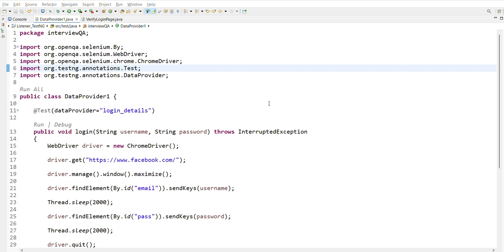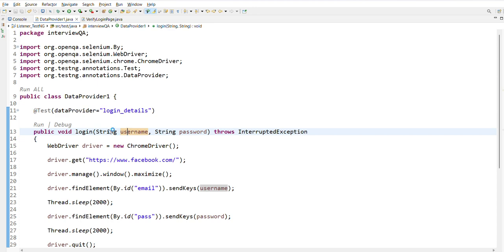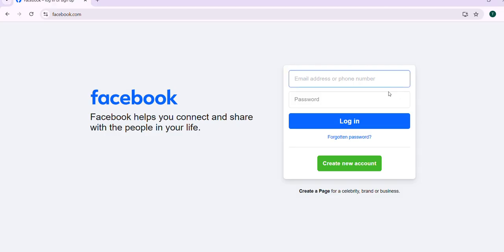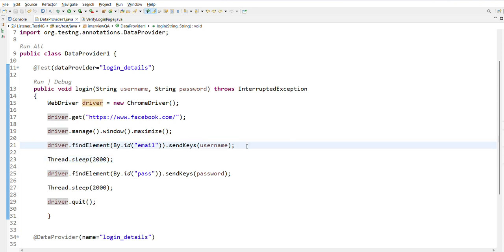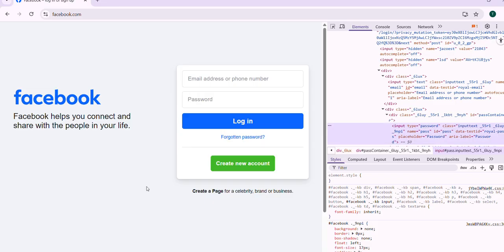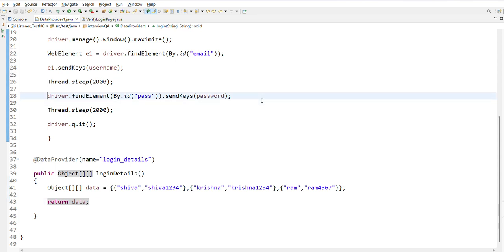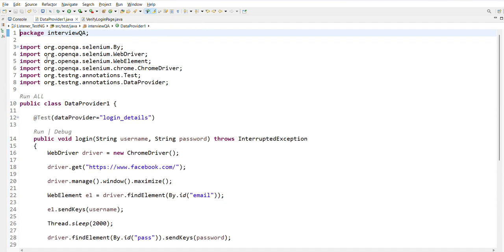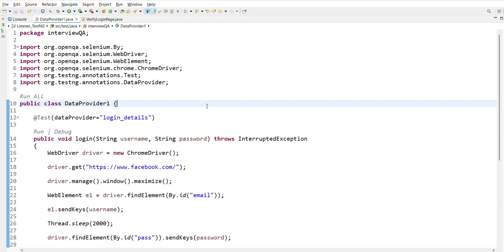TestNG interview question Data provider annotation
Very important TestNG interview question - Data provider annotation

Very important Interview Question - Reverse each word in a String variable in Java